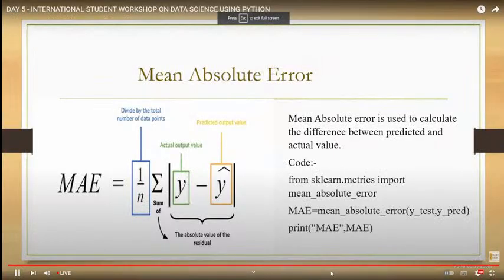BEC - Dept of AI&DS - International Workshop on Data Science using Python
Erode Builder Educational Trust (EBET), has been founded by a group of like-minded visionaries who felt the need for an apex academic and professional educational institution, committed to deliver through a number of institutes, schools and colleges, high standards of academic excellence for enriching lives through value based education. Builders Engineering College (Formerly Erode Builder Educational Trust’s Group of Institutions) was founded in the year 2009 by EBET.

Vision
To be the most preferred knowledge provider.

Mission
Builders Engineering College endeavors to prepare rural students for successful career through academic and applied research.